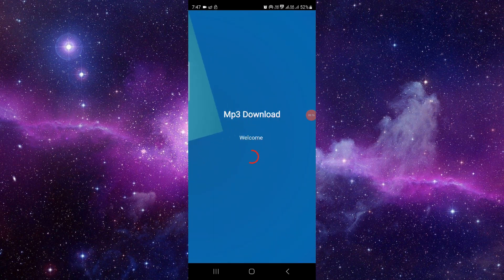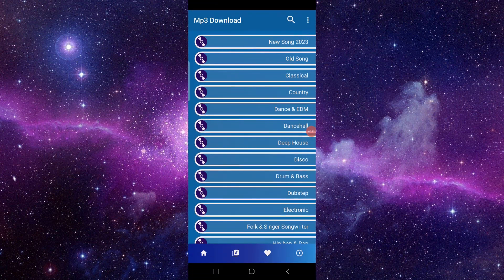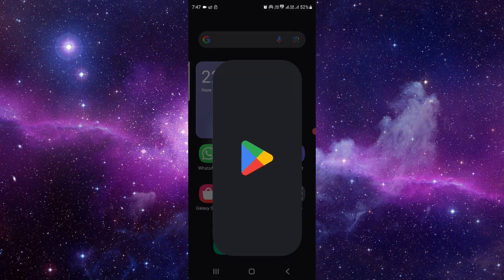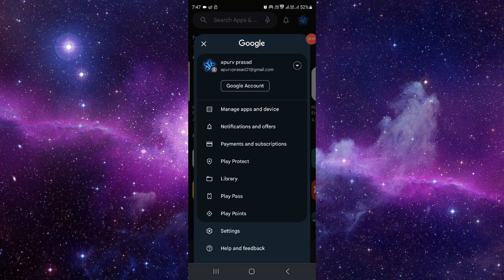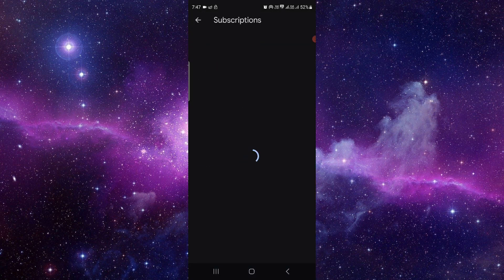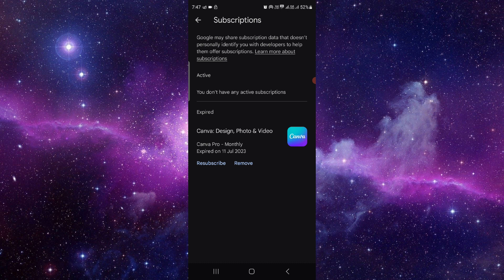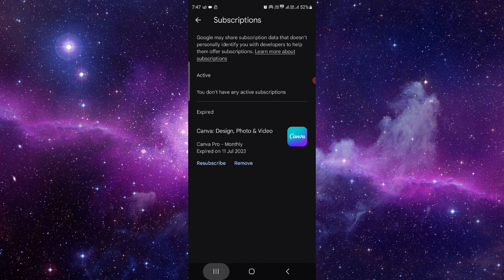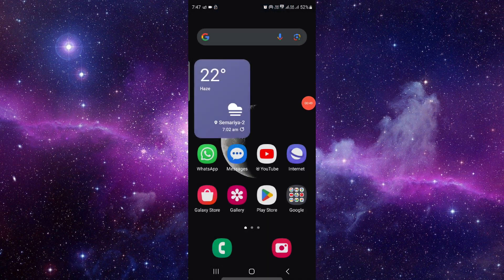✅ How to Cancel Tubidy FM Subscription (Full Guide)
Ready to cancel your subscription to Tubidy FM? We've got you covered with this comprehensive guide! Whether you're looking to switch to a different service or simply need to pause your subscription temporarily, we walk you through the step-by-step process of canceling your Tubidy FM subscription hassle-free. From navigating the app to managing your subscription settings, we provide all the information you need to cancel with ease. Say goodbye to unwanted charges and hello to freedom of choice!

Key Learning Points:
• Step-by-step guide to canceling Tubidy FM subscription
• Options for switching services or pausing your subscription
• Tips for managing your subscription effectively